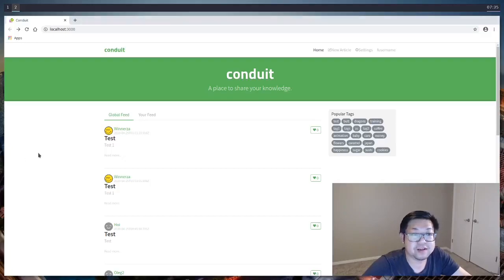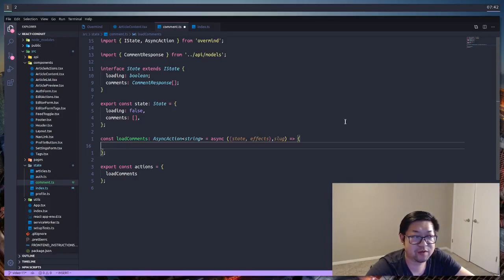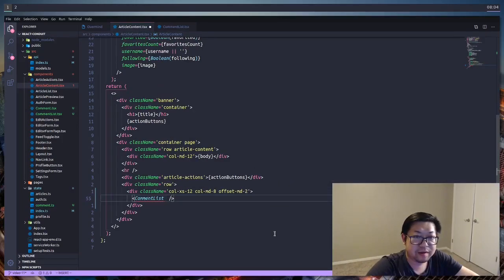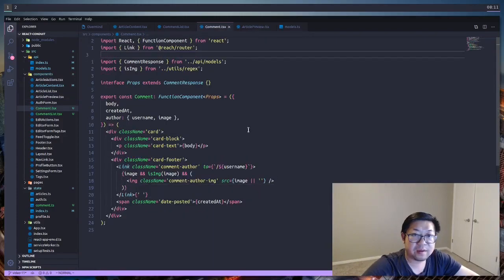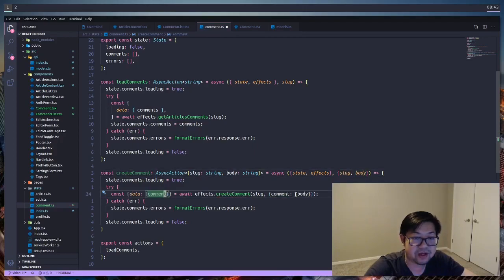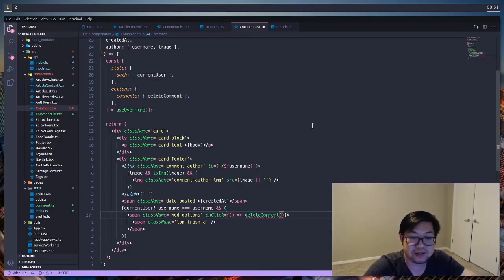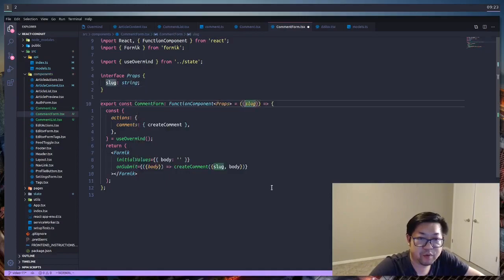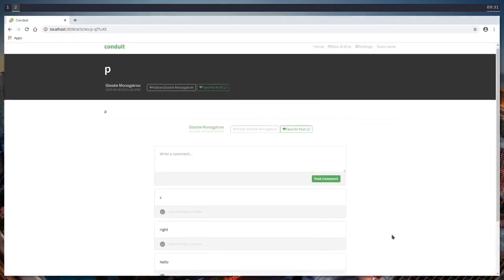React Conduit - [11] Adding Comments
Links